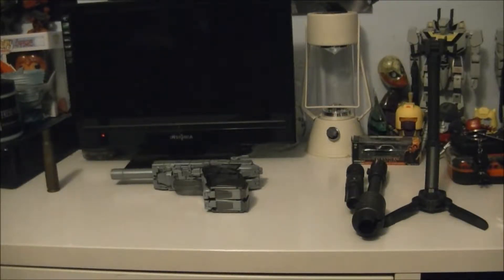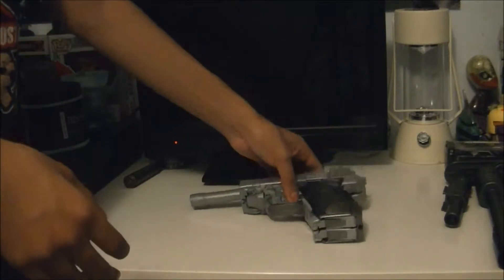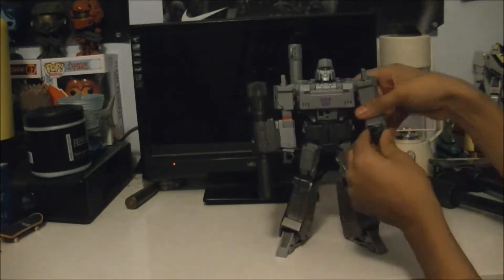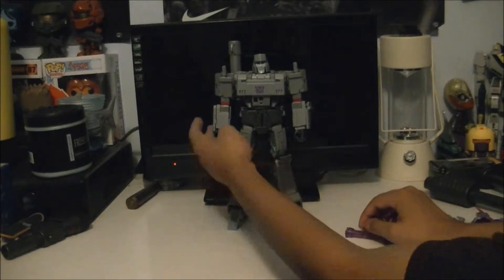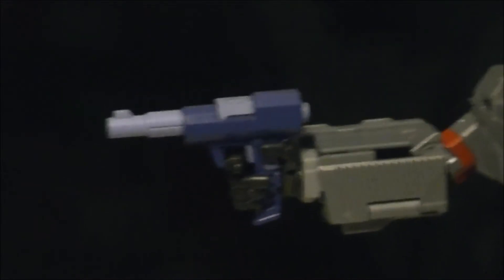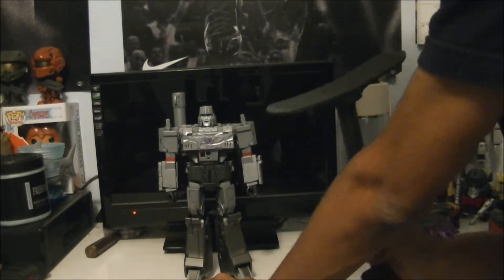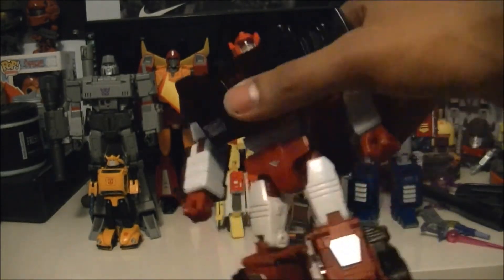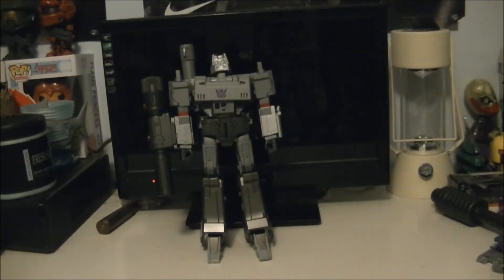Transformers MP-36 Masterpiece Megatron KO Review #49